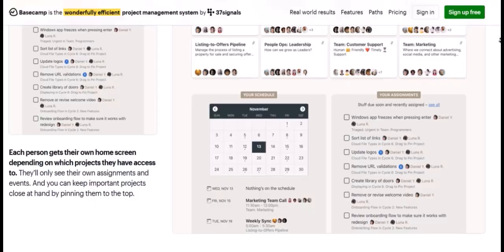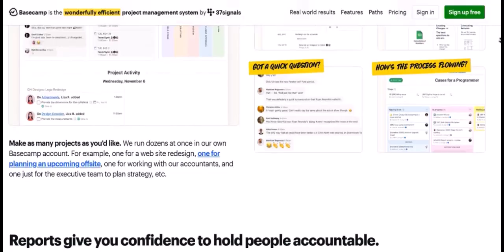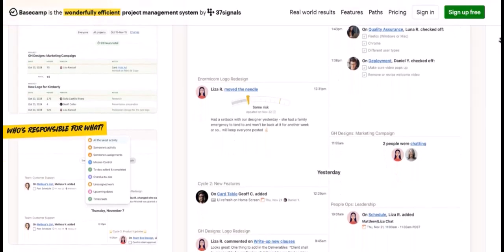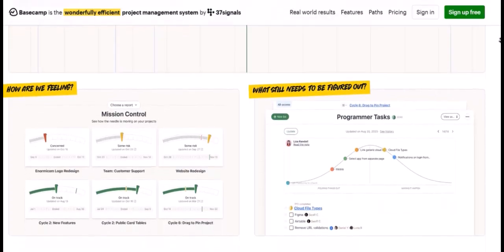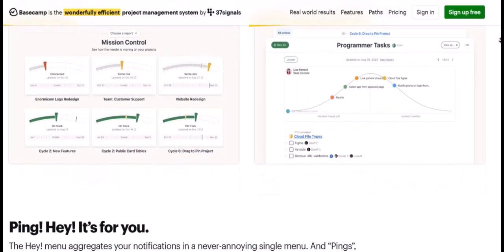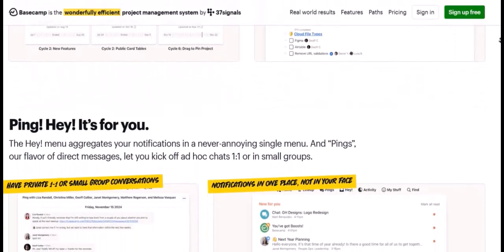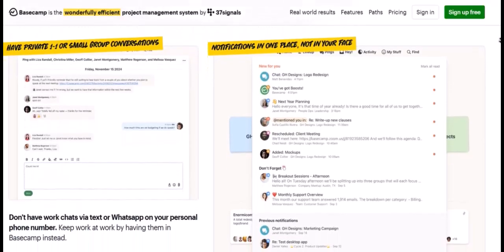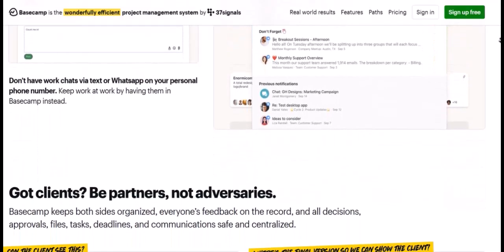How to pay for Basecamp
In this video, you will learn about How to pay for Basecamp

9 YouTube Channel Ideas to Help You Choose Your Own

✅IGNORE THIS
Related Search: